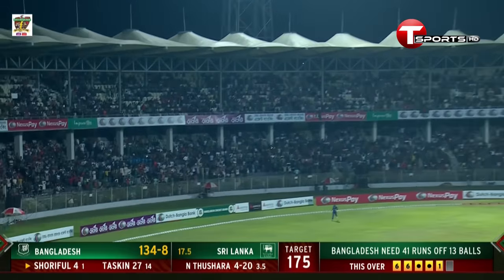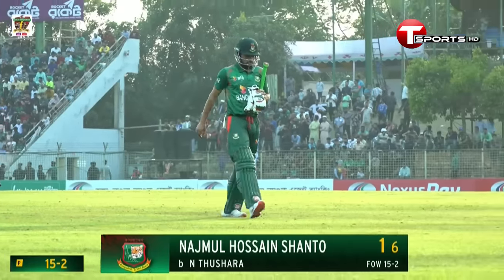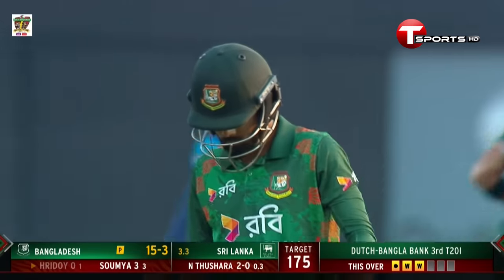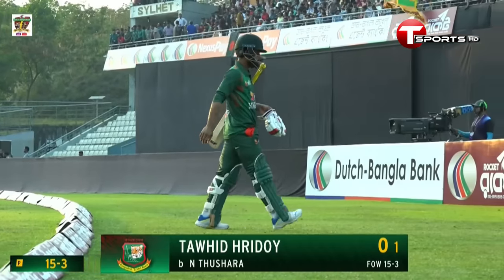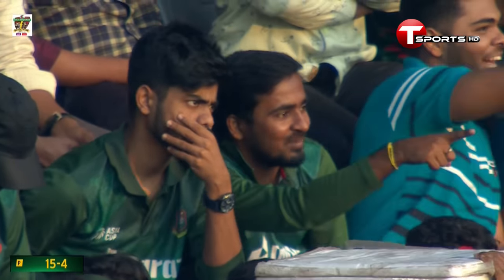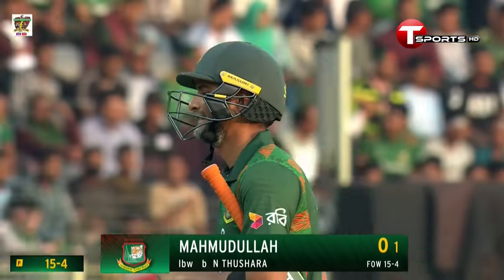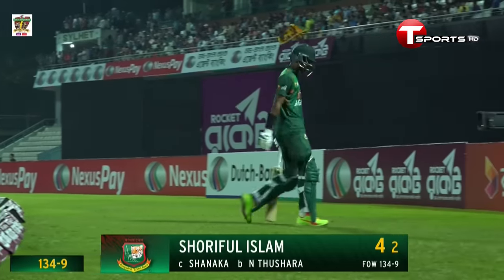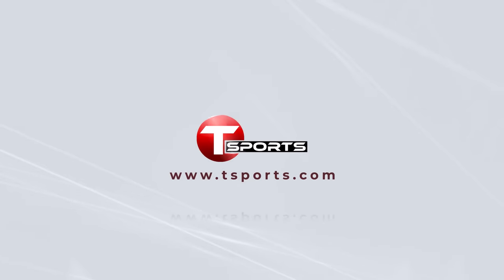Nuwan Thushara's excellent Five Wicket Haul in the 3rd T20i against Bangladesh | T Sports